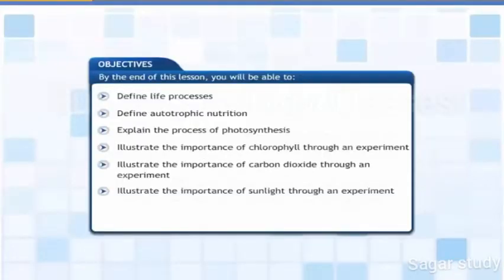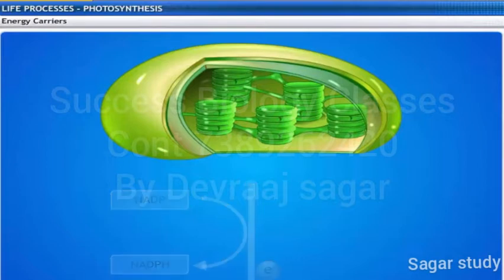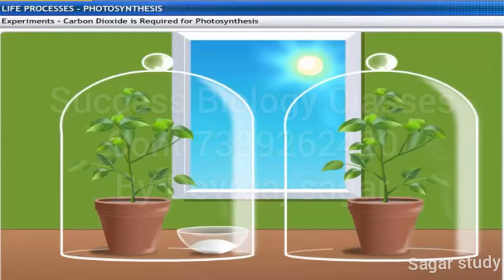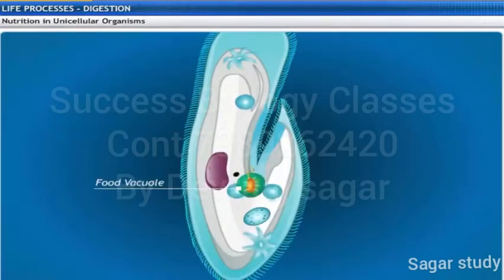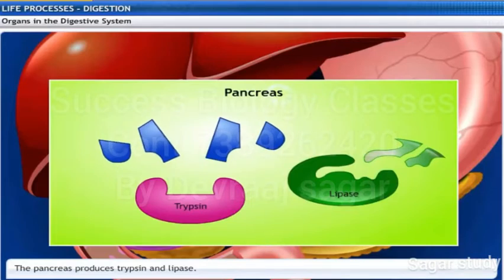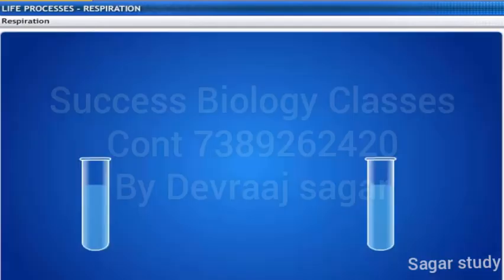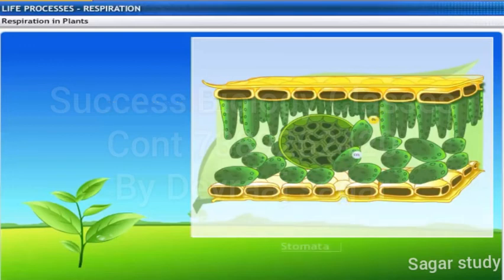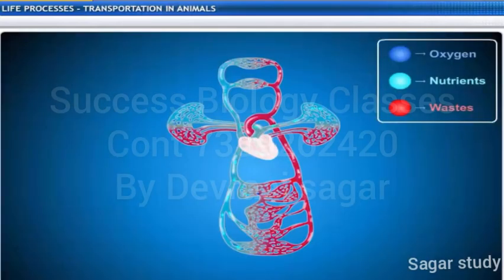CBSE Class 10 Science - 6 Life Processes Part -1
By Devaraj sagar